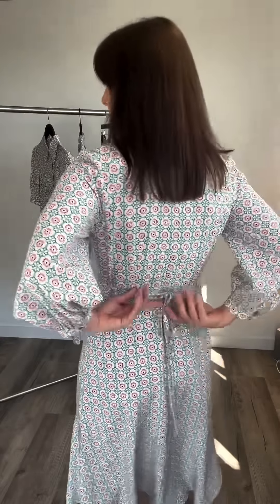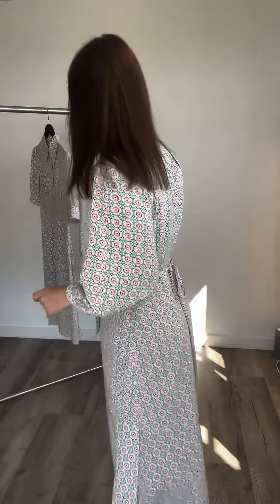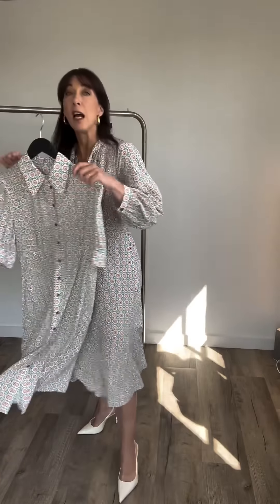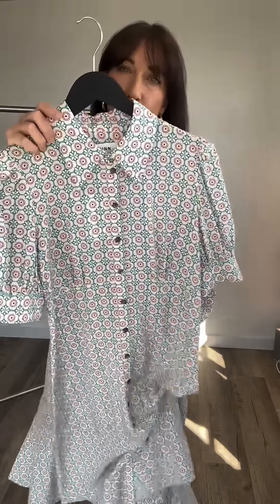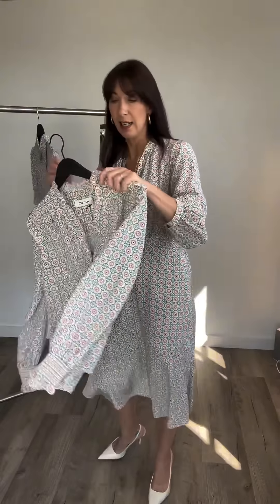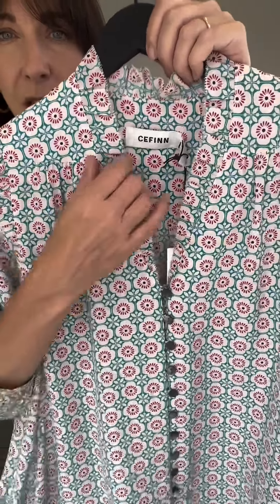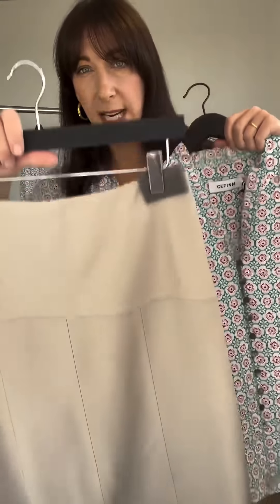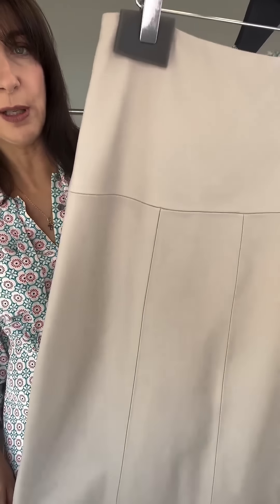Silk Cream Tile Print - Cefinn Styling Video with Samantha